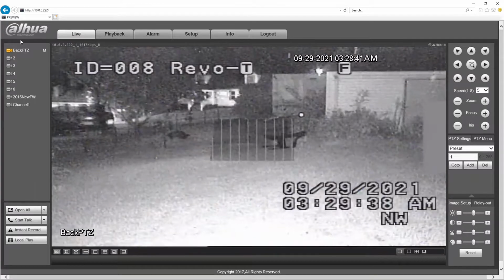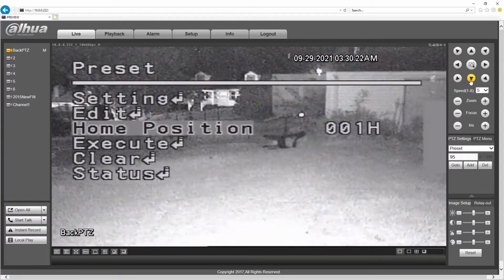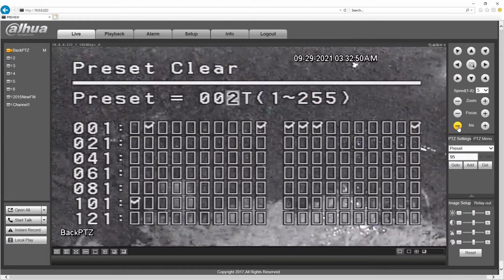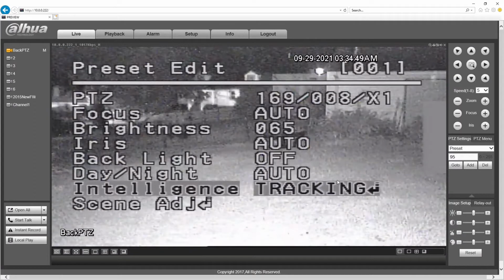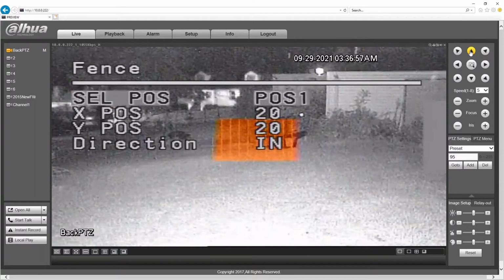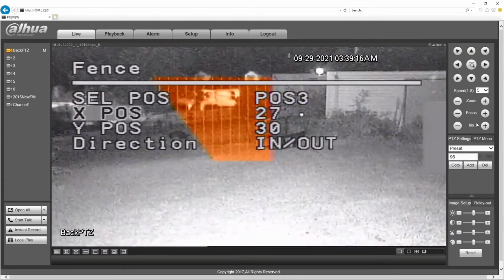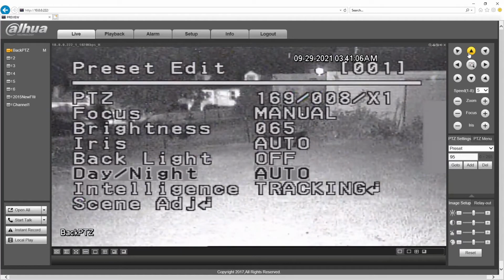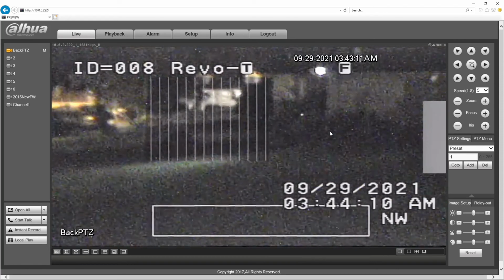Setting up an Old Analog PTZ AI camera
So had someone ask me about setting up an old AI PTZ camera that I own. Why I said it was harder to setup then your normal IP PTZ cameras. In all truth it isn't really that hard I just have a lot of PTZ cameras with different ways to get into the OSD and what I have to do to access a menu Save a setting and things. If it was only type of camera I owned it would go much faster. However because this camera has a lot of features it isn't as easy as some of the others I own.